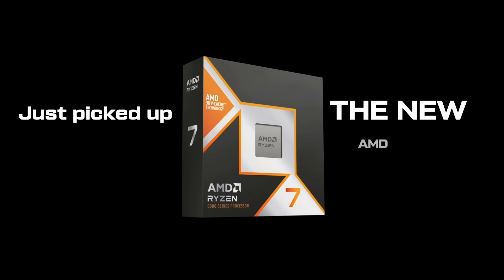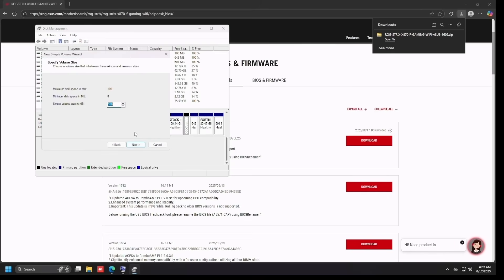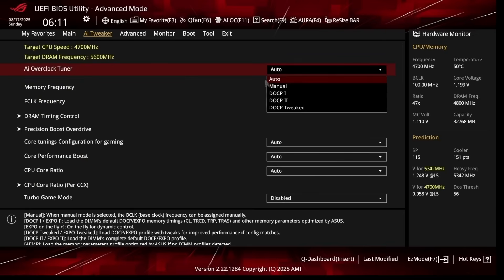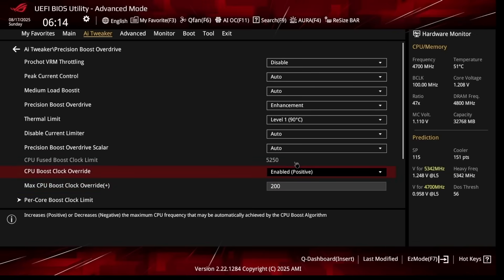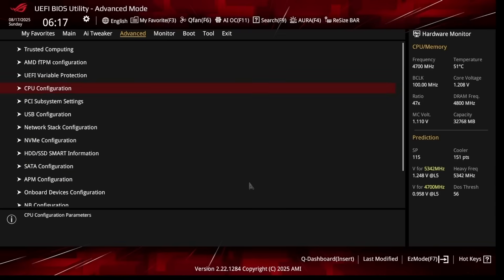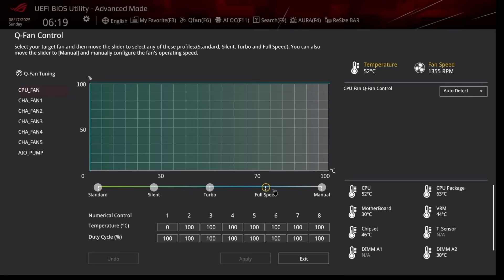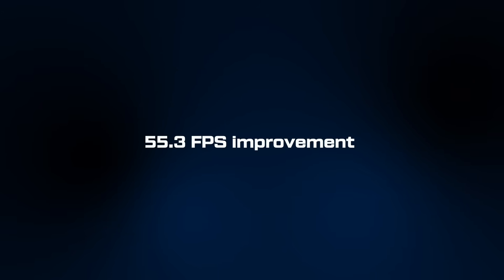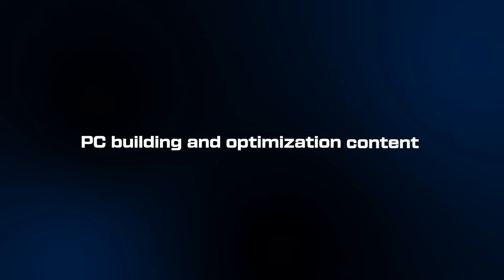Ryzen 9800X3D BIOS Optimization Guide — FULL Setup for MAX FPS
Setting up a Ryzen 9800X3D? This is the complete BIOS optimization walkthrough — filmed in real-time, step-by-step, as I configure a fresh system from scratch.

In this video, I’ll show you exactly how to unlock full performance, reduce stutters, and boost FPS across games like Call of Duty, Fortnite, and Apex Legends — all through BIOS tuning.